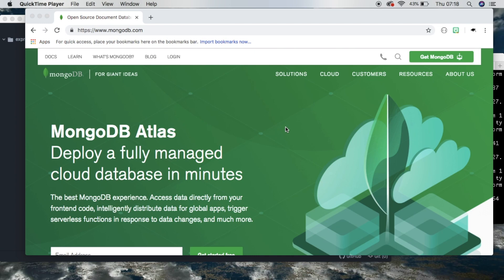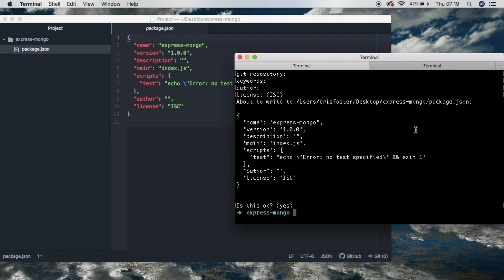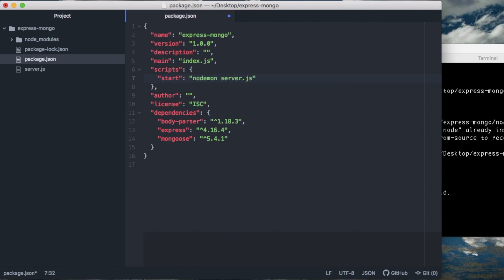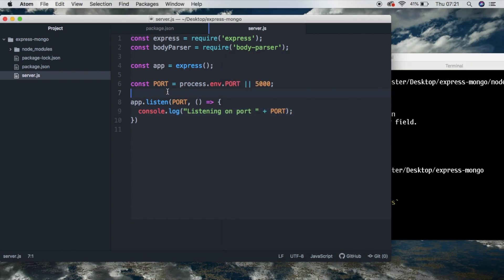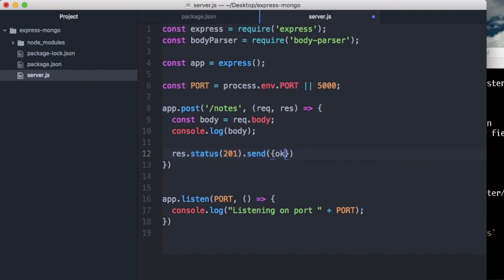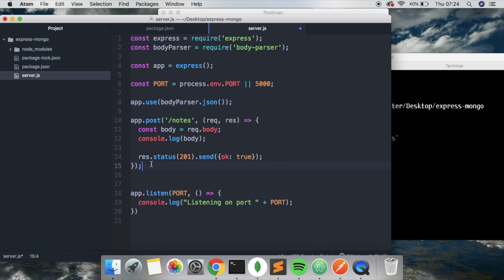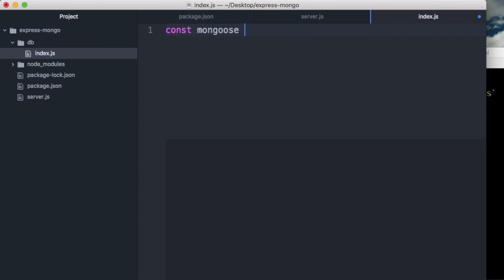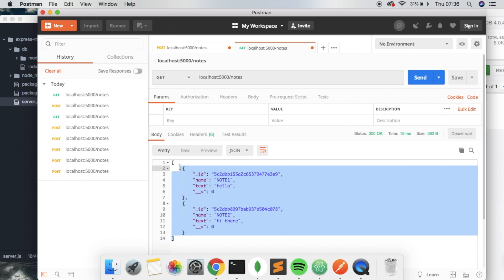How to Build a RESTful API with Node, Express & MongoDB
In this video we learn how to create a RESTful API with node using Express and MongoDB. We build an API which can accept POST and GET requests.

We will begin by connecting to our mongo database and defining what our model should look like. Once this is done we define our api endpoints and retrieve the data from the database. We will cover the POST and PATCH routes.